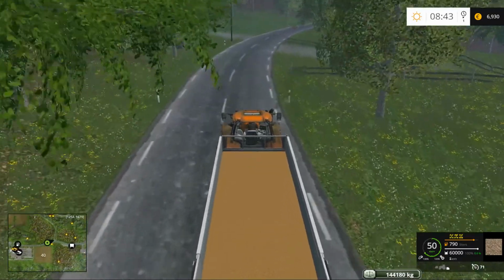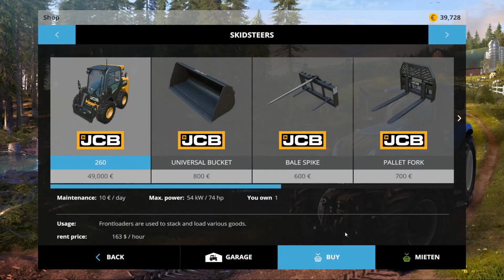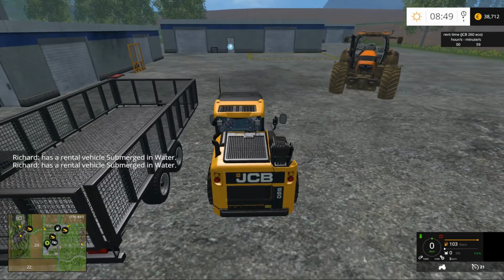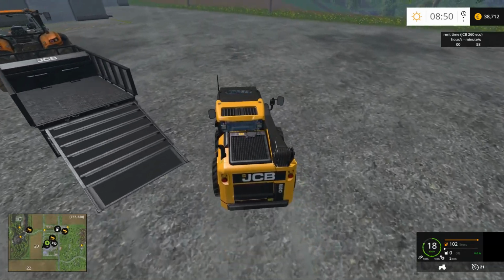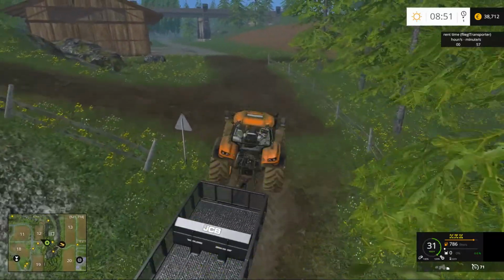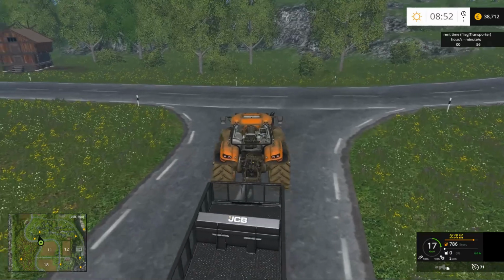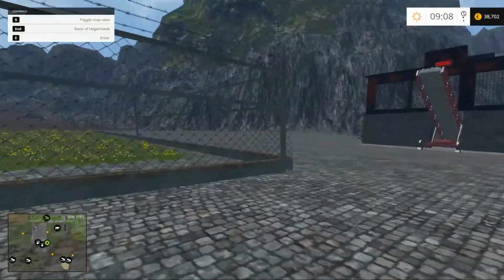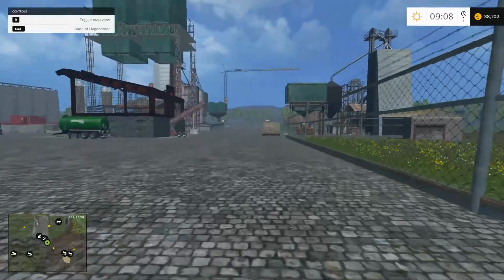Bjornholm Mining and Construction economy map for FS 15